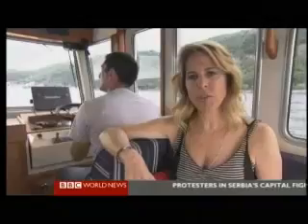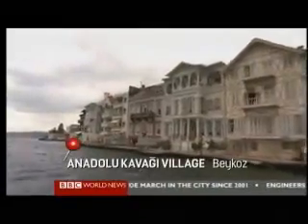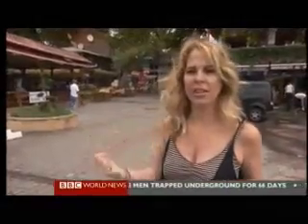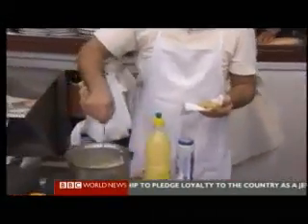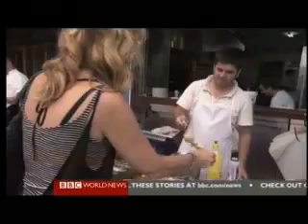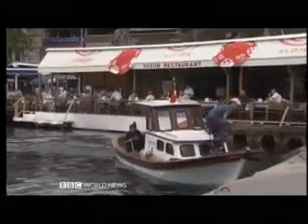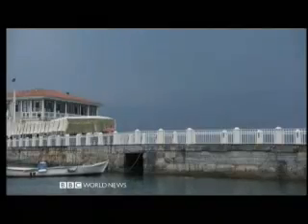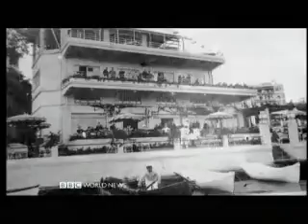Cities The Real Istanbul 2 of 2 BBC Travel Documentary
Cities - The Real Istanbul 2 of 2 - BBC Travel Documentary , recorded 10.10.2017 Istanbul is a city of constancy and contrast - at once historic and cutting-edge .

Cities - The Real Istanbul 1 of 2 - BBC Travel Documentary, recorded 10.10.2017 Istanbul is a city of constancy and contrast - at once historic and cutting-edge .

Best travel documentaries and places in the world! Enjoy! Cities - The Real Istanbul 2 of 2 - BBC Travel Documentary , recorded 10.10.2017 Istanbul is a city of .